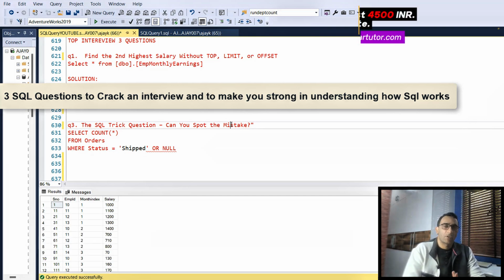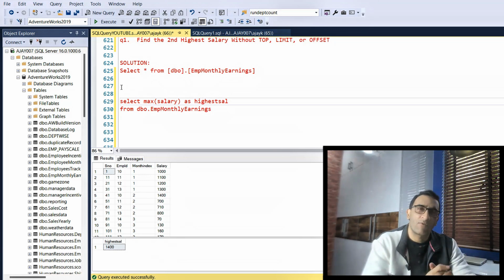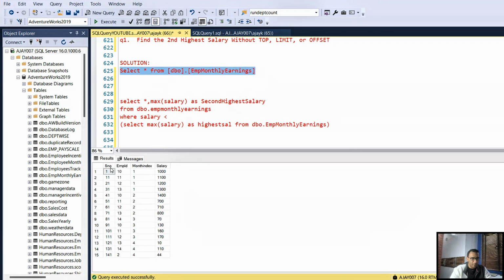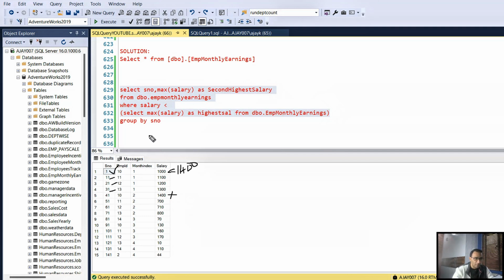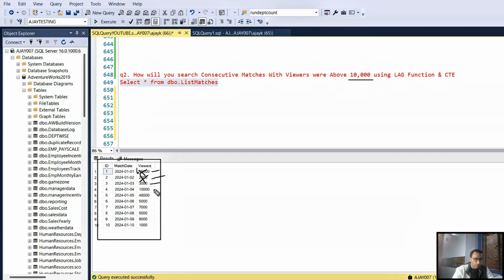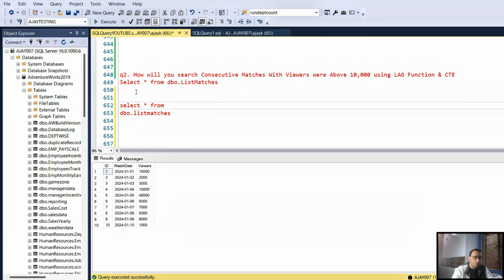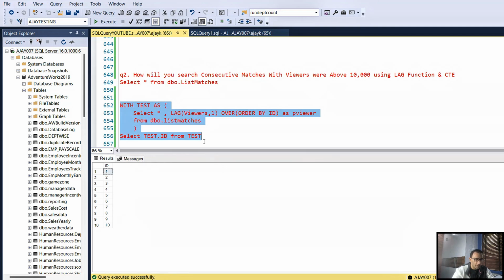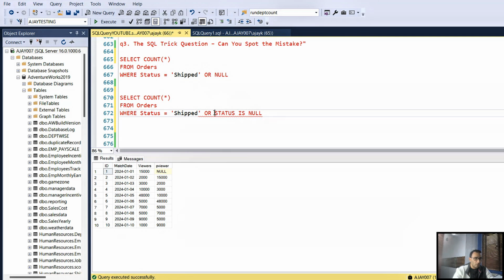🚀3 SQL Frequently Asked Interview💻 Questions🤔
3 SQL frequently asked interview questions 🤔

My name is Ajay Parmar. With one Aim to  make you awesome in DATA ANALYTICS. Buy 550 hours content -No expiry date-lifetime access

I have been teaching data analytics since 2013 and give coaching on the below topics .
Advance Excel,VBA, MS Access ,Access VBA, Python, Selenium VBA,PowerQuery, M Code, PowerBI, DAX, PowerPivot. My youtube channel has 1600 free videos which speaks about my teaching skills and Subject content quality. Have a look at my channel: /@extremeautomationwithajayp2131